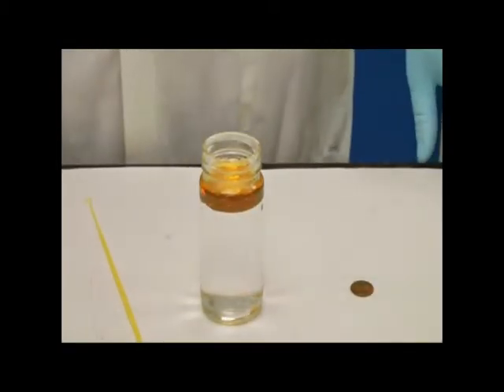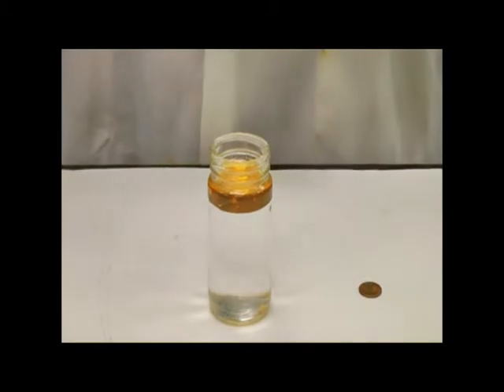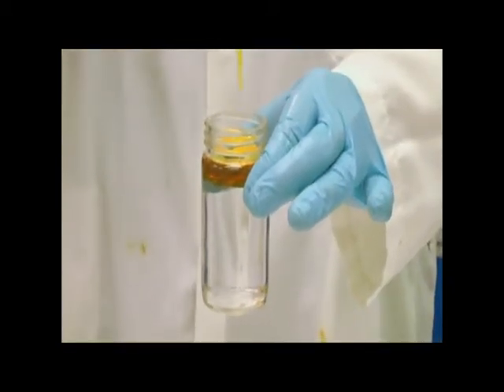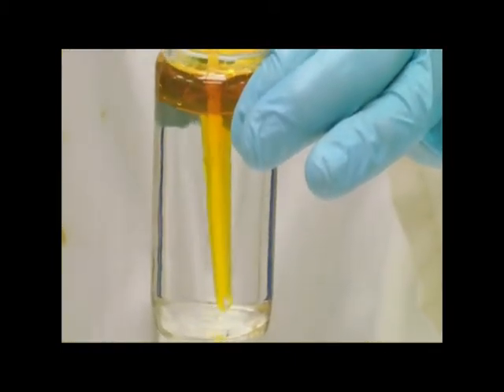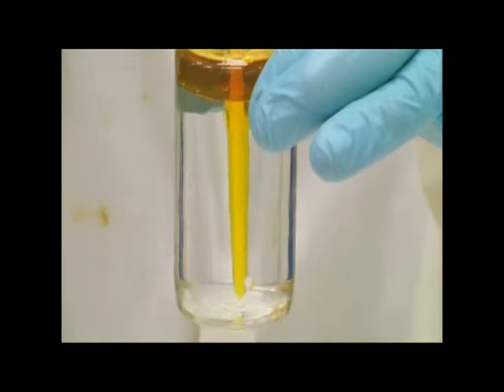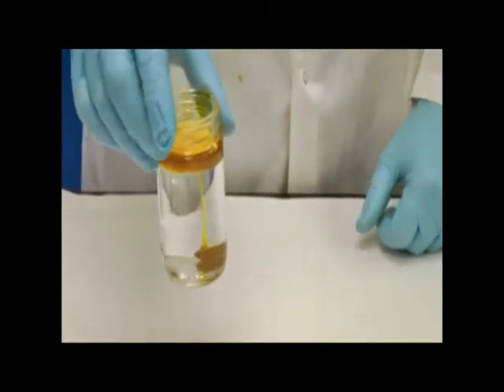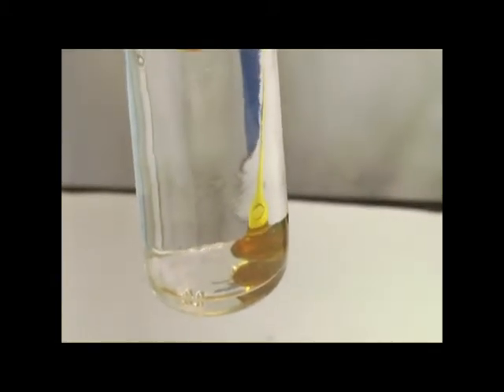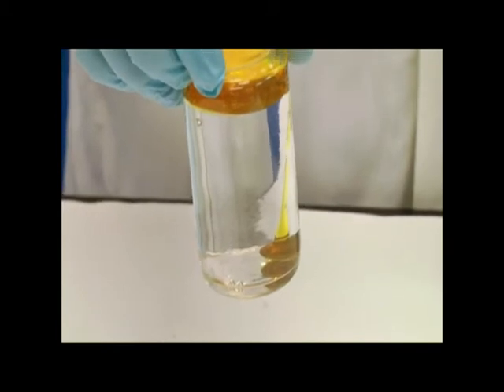Gear Lubricant Water Protection Demo2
A MULTIVISCOSITY, EXTREME PRESSURE GEAR OIL. IT CONTAINS HIGHLY-REFINED OIL STOCKS AND A SPECIAL ADDITIVE PACKAGE EXHIBITING 15 CHARACTERISTICS. FEATURES INCLUDE ADHESIVE POLYMERS, ANTIFOAM AGENTS, ANTIWEAR AGENTS, COHESIVE POLYMERS, CORROSION INHIBITORS, EMULSIFIERS, EXTREME PRESSURE AGENTS, FRICTION REDUCERS, LEAK INHIBITORS, OXIDATION INHIBITORS, POUR DEPRESSANTS, RUST INHIBITORS, SEAL CONDITIONERS, A SHOCK-LOAD REDUCER, TACKINESS AGENTS AND VISCOSITY INDEX IMPROVERS. THE DEMO FOR THIS PRODUCT SHOWS ITS SUPERIOR COHESIVE POLYMER PACKAGE.